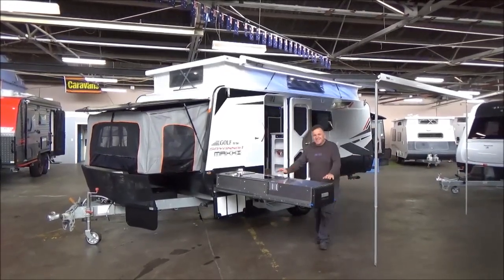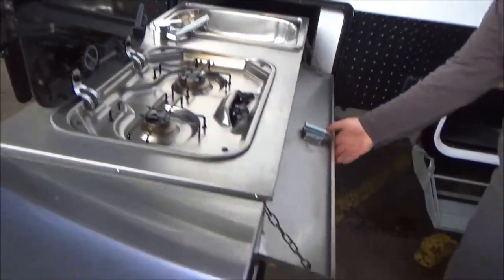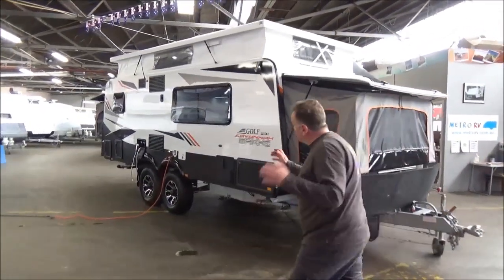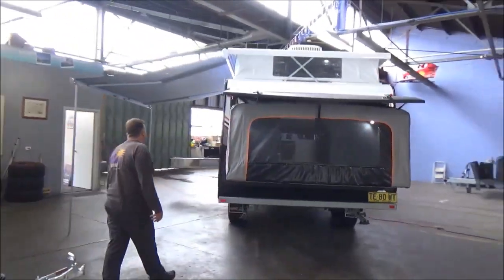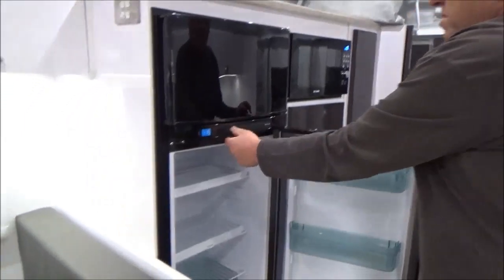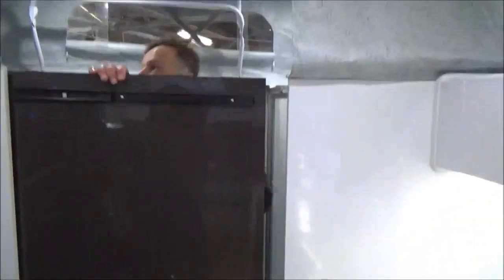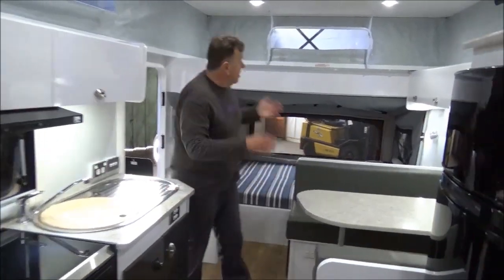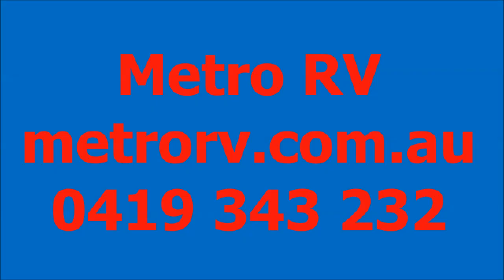GOLF SAVANNAH MAXXI 531 OFF ROAD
Just Like New this Off Road Golf Savannah Maxxi!
Sleep up to 5 In Pure Comfort with Full Bathroom, Yes Separate Shower and Separate Toilet, 2 x Roof Mounted Solar Panels and House Battery, Massive 3 Way Fridge, Spectacular Slide-Out External Kitchen With 12V Fridge, Full Independent Suspension, Alko Electronic Stability Control, Loads Loads More...